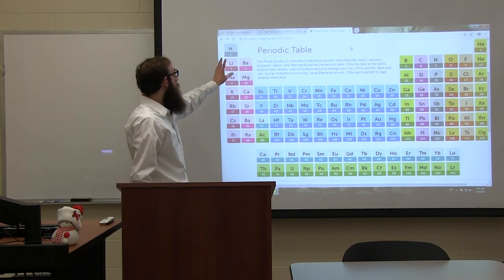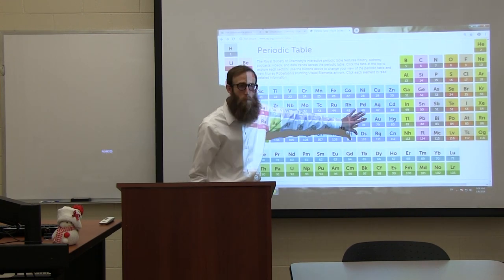OpenStax Chemistry Introduction 1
An almost brief and mostly coherent rambling introduction to the OpenStax Chemistry Text and this Video Series.